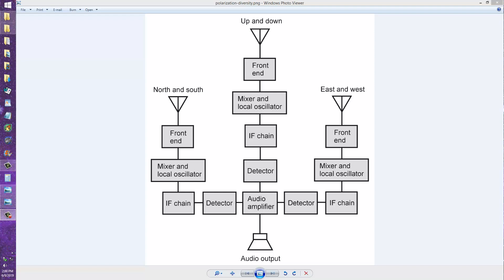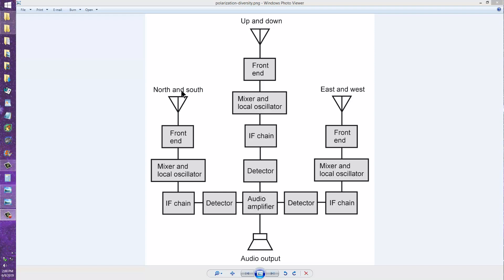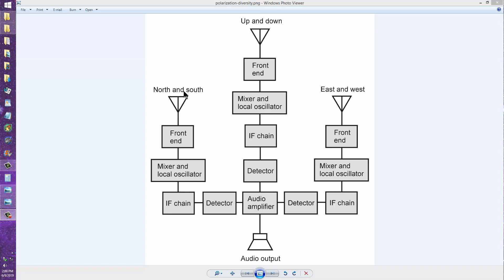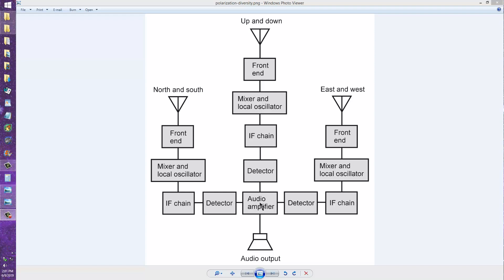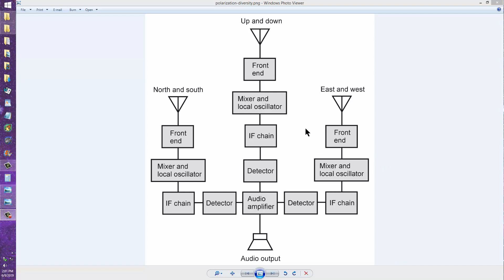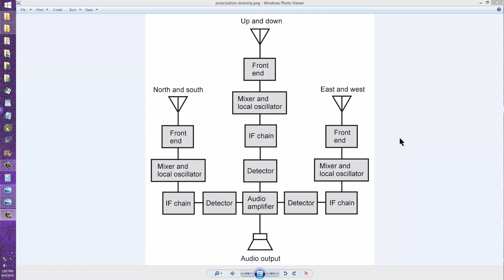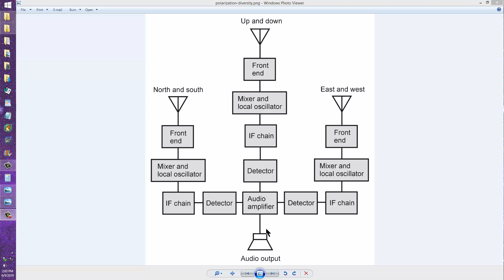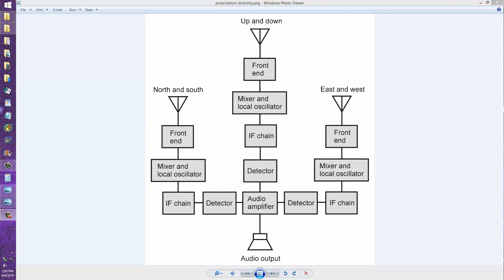Polarization-Diversity Reception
Here's a brainstorm I had on a cold and rainy night. 73 de W1GV.
sciencewriter-dot-net